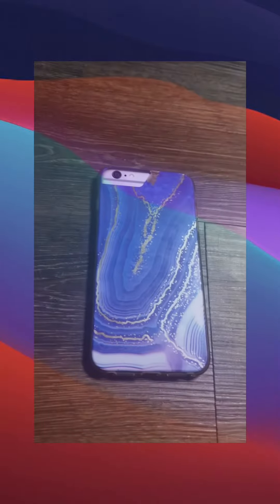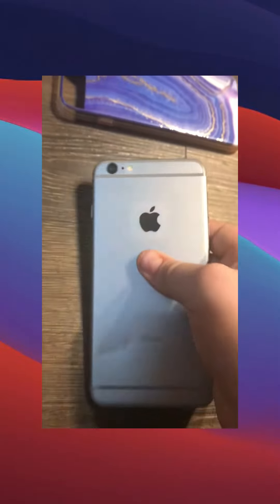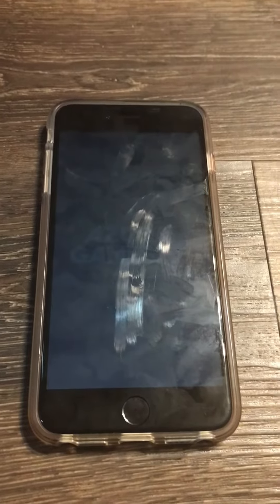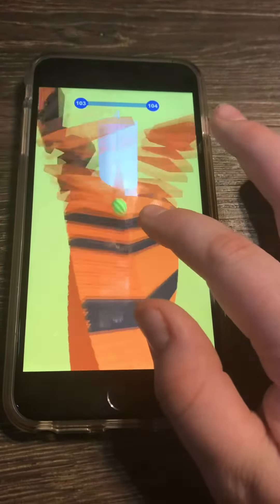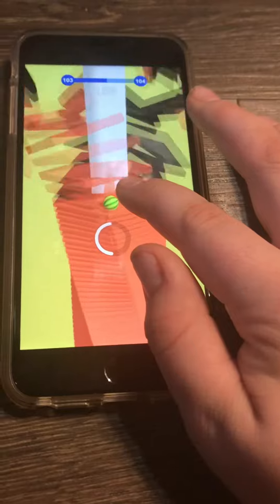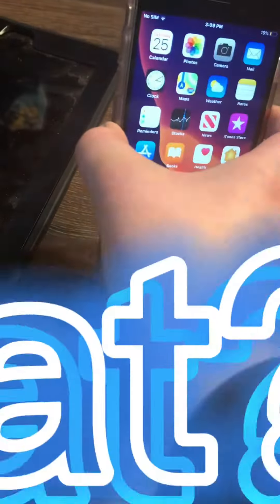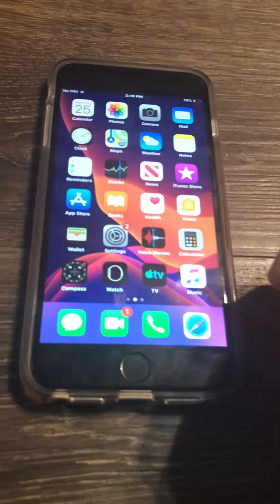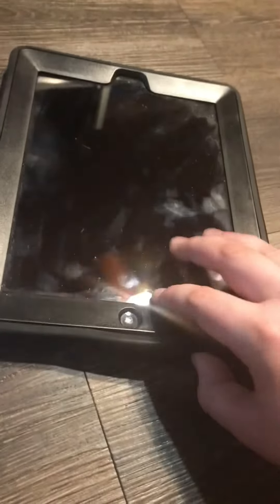iPhone 6 in 2023 , Still Worth it?. apple iphone iphone6 capcut stillworking #2023